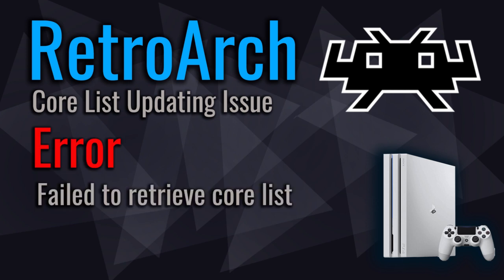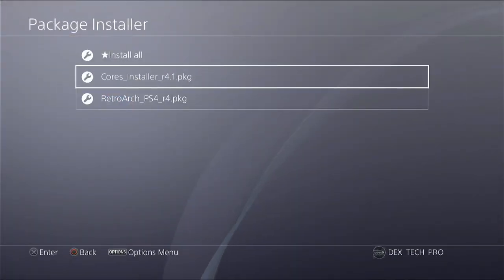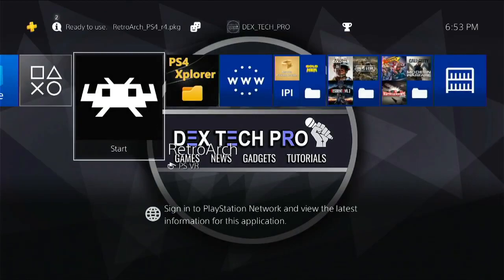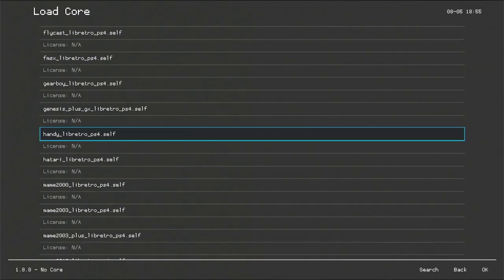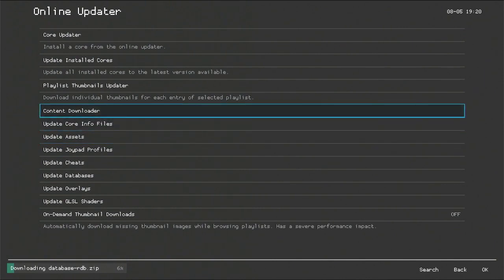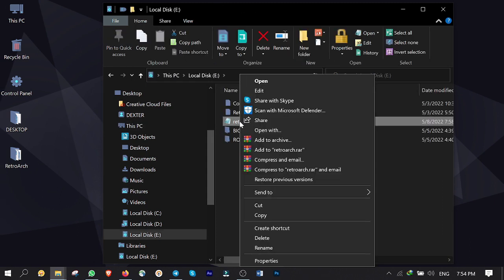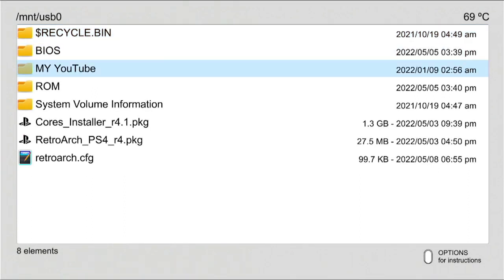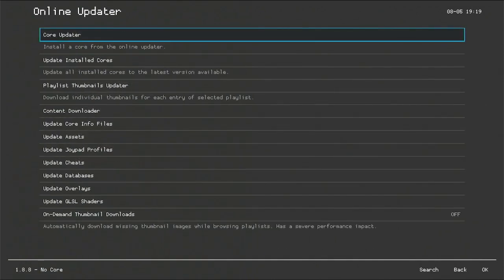RetroArch on PlayStation 4: Failed to retrieve core list FIXED! ( how to fix online updater )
In this video tutorial, I teach you how to fix online updater issue in RetroArch on PlayStation 4 and walk you through the process step by step till I successfully fix this error message and do the final test, making sure that RetroArch is able to update core list online.

This method also works on Windows, Linux, Android and other platforms that are supported by RetroArch.